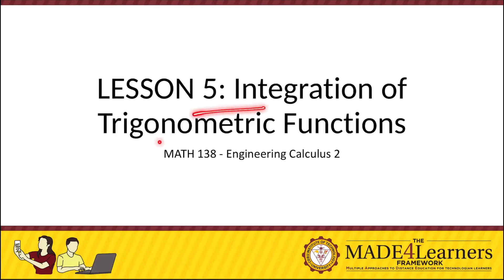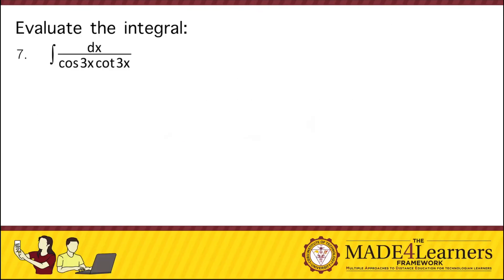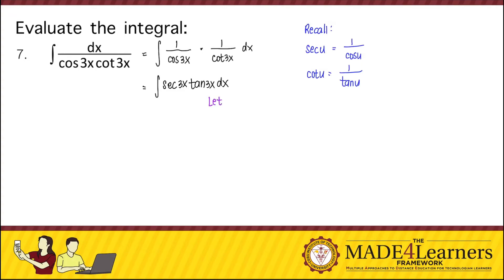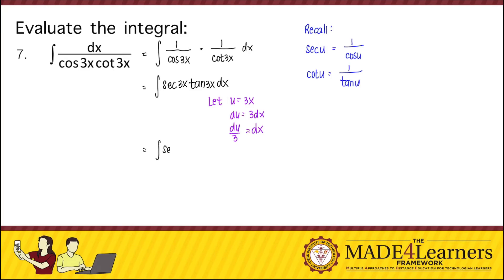Integration of Trigonometric Functions: Example #7